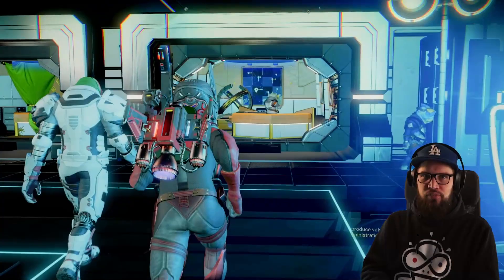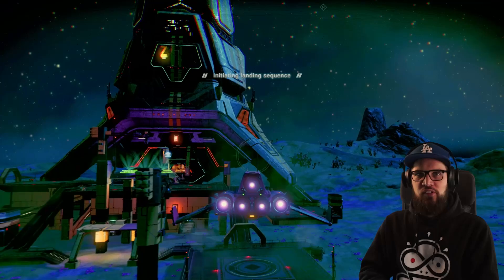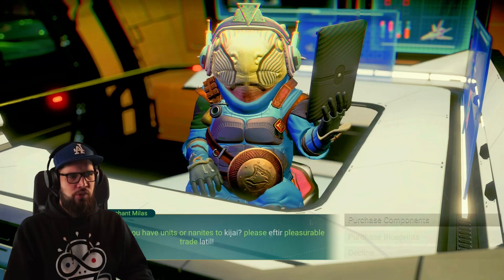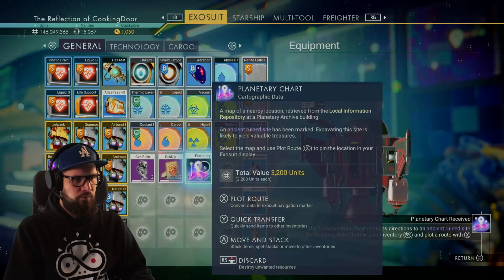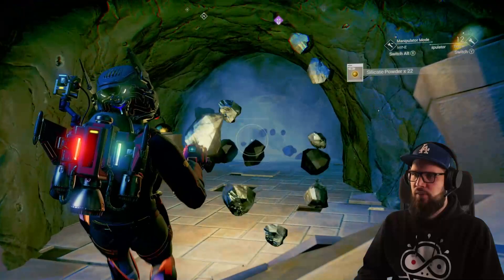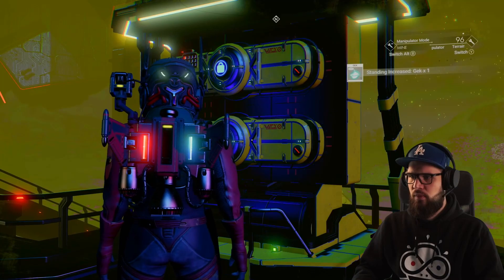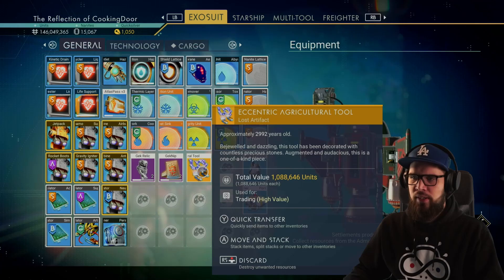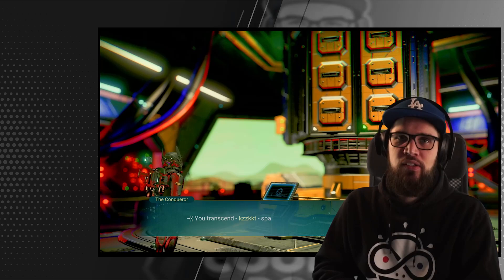What does the Colossal Archive do? No Man's Sky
In today's video we will be taking a look at the Colossal Planetary Archive in No Man's Sky.
I will be showing you how to locate it, whioch vendors/terminals there are and how to earn money using the Artifact Exchange Vaults.
Finally I will also be looking at the Planetary Archive Terminal and what that has to offer.

Description tags: NMS, tutorial,